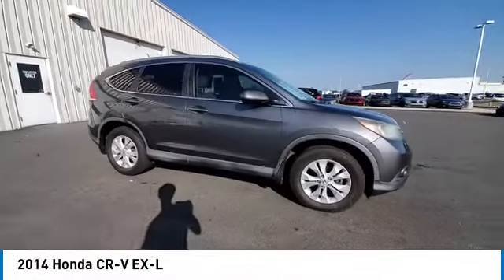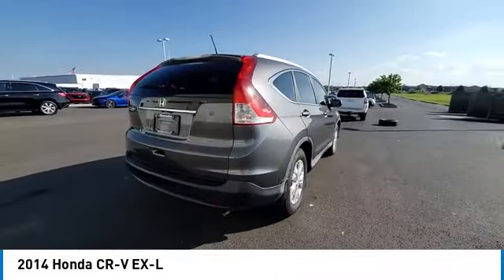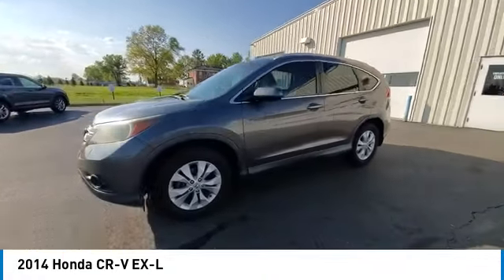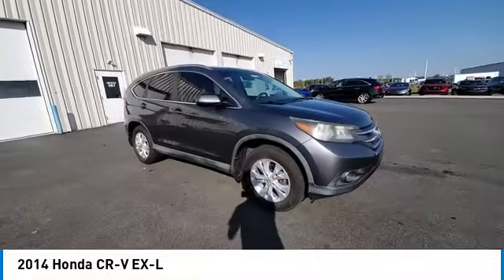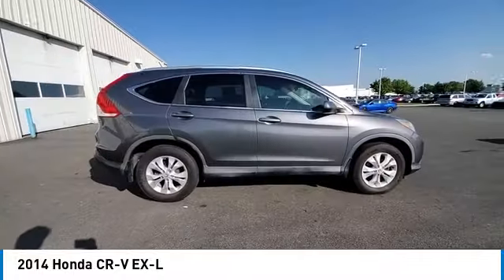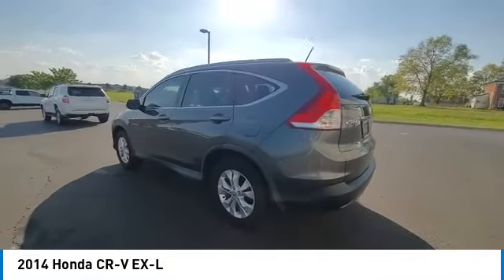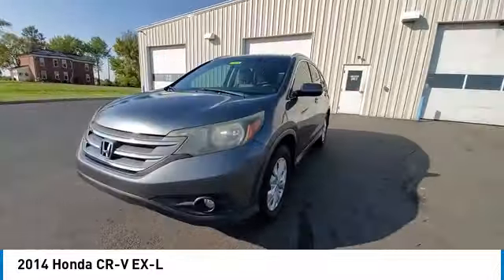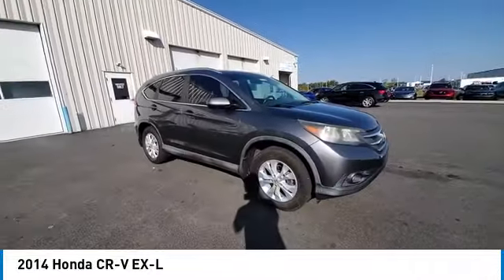2014 Honda CR-V Marysville, Dublin, Delaware, Worthington, Marion, OH EH552094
Polished Metal Metallic Used 2014 Honda CR-V available in Marysville, Ohio at
2014 HONDA CR-V Marysville, OH
Stock# EH552094

Honda Marysville
640 colemans Crossing Blvd

*DESIRABLE FEATURES:* 1-OWNER, NAVIGATION, CLEAN CARFAX, BACKUP CAMERA, HEATED SEATING, MOONROOF, BLUETOOTH, LEATHER, ALLOY-WHEELS, FOG LAMPS, REMOTE ENTRY, MULTI-ZONE AC.

*SERVICE & MAINTENANCE COMPLETED:* Stock# EH552094 FEATURES NO LESS THAN $870 IN PREVENTATIVE MAINTENANCE & SAFETY EQUIPMENT UPGRADES. Specifically this Honda Marysville 2014 Honda CR-V reconditioning process Included: Performed a Complete Inside & Out Vehicle Detail, Performed Paintless Dent Repair, Evacuate and recharged a/c system, Performed complete used car vehicle inspection, and Performed chip repair touch up!

Of all the used cars for sale in Ohio this front wheel drive 2014 Honda CR-V 2WD 5dr EX-L w/Navi features an impressive regular unleaded i-4 2.4 l/144 Engine with a Gray Exterior with a Beige Leather Interior. With only 106,834 miles this 2014 Honda CR-V is your best buy in Columbus, OH.

*TECHNOLOGY FEATURES:* This 2014 Honda CR-V represents one of many of Honda Marysville used vehicles for sale in Columbus, OH and includes: Multi-zone Climate Control, Steering Wheel Audio Controls, Keyless Entry, Anti Theft System, Steering Wheel Controls, SiriusXM Satellite Radio, Auxiliary Audio Input, Steering Wheel Cruise Control, Bluetooth Connection, MP3 Compatible Radio, Outside Temperature Gauge, AM/FM Stereo, Single-Disc CD Player

*STOCK# EH552094* Honda Marysville has this 2014 Honda CR-V 2WD 5dr EX-L w/Navi ready for a quick sale today. Don't forget Honda Marysville will buy or trade for your car, truck, SUV, van, motorcycle and/or ATV!

Honda Marysville of Marysville, Dublin, Urbana, Lima, Delaware, Marion, OH. You can also visit us at, 640 Coleman's Blvd. Marysville OH, 43040 to check it out in person!

*EXTERIOR OPTIONS:* Whether driving to From New Albany to Westerville, you'll arrive in style with exterior options like: Color Matched Bumpers, Aluminum Wheels, Fog Lights, Alloy Wheels, Privacy Glass, Rear Window Wiper, Auto Headlamp

*Used Cars Columbus Ohio:* with over 460 Honda used cars for sale at our Columbus, OH Honda dealership. Honda Marysville has the used cars Columbus, Ohio shoppers trust for safety, reliability and service. This week you'll select from one of the 75 Honda CR-V suvs like this Gray 2014 Honda CR-V 2WD 5dr EX-L w/Navi that we have in stock!